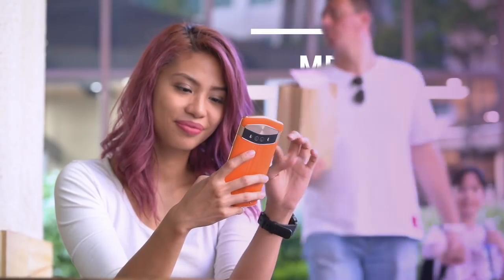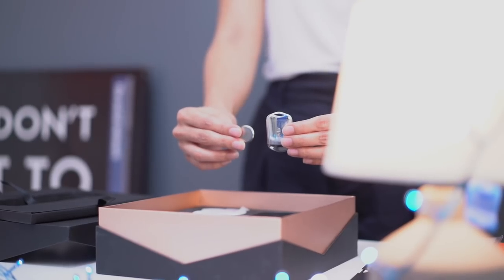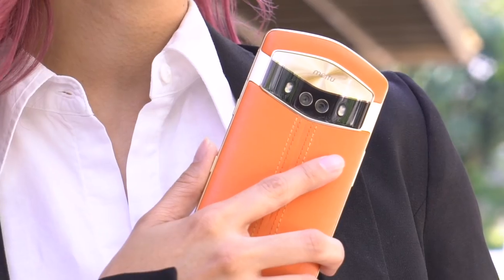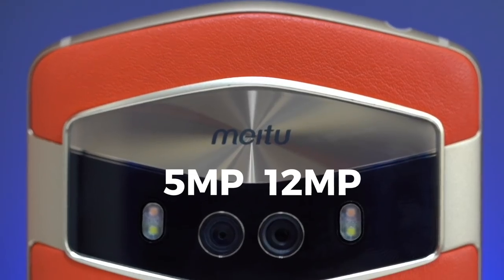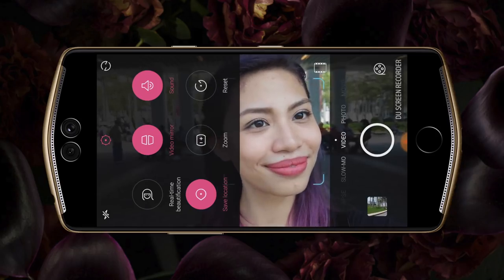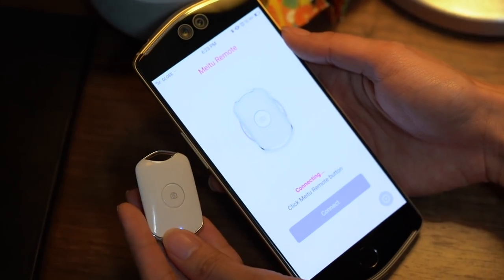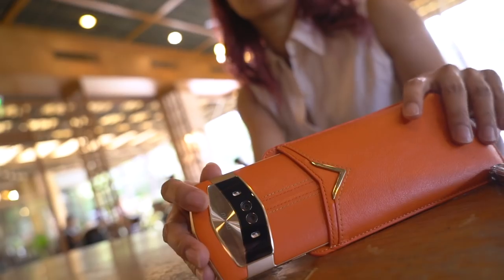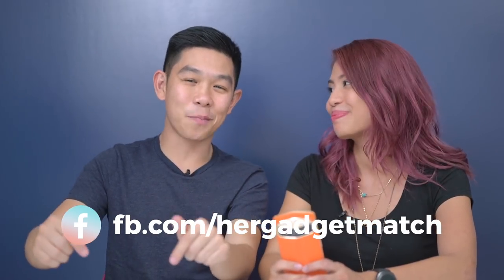Meitu V6 Review: More than just a selfie phone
This is our Meitu V6 Unboxing and Review.

The V6 is from the same Chinese company whose Sailormoon selfie phone went viral a few months ago. Meitu's latest and best smartphone so far is not just a selfie smartphone, it's also a fashion statement.

Like a true selfie powerhouse, the Meitu V6 has quad-cameras whose specifications are the same on both sides. There are also built-in editing apps that you can use to add filters, stickers, makeup, or hair color.